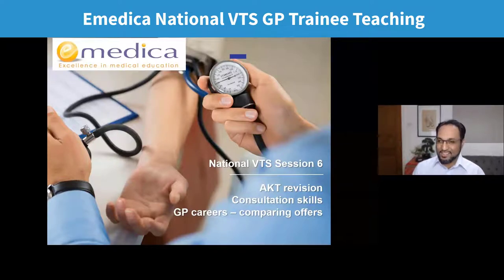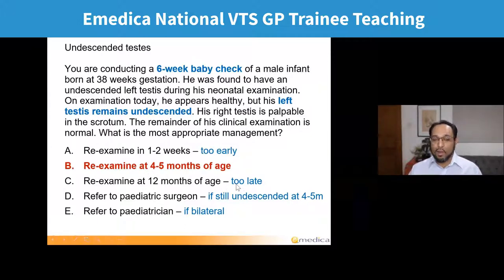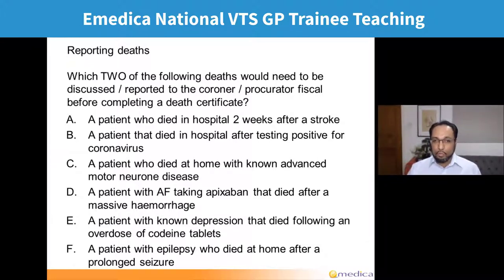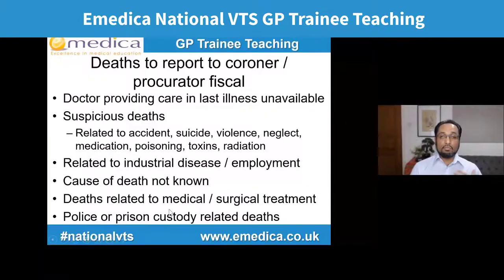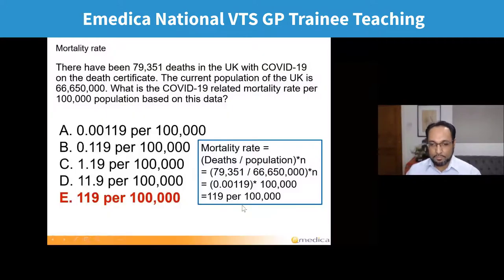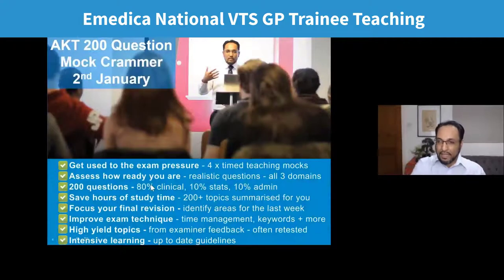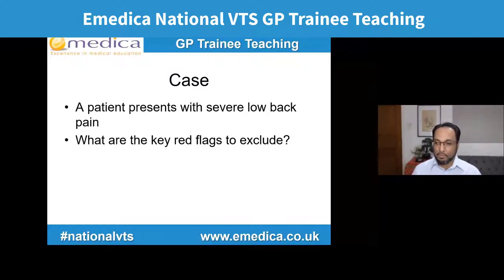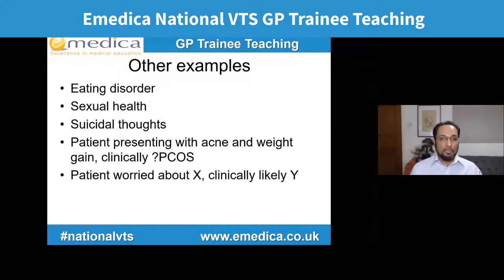GP Trainee Teaching - National VTS 6: AKT, Consultation Skills, GP Careers - Comparing GP Job Offers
Free monthly teaching session for GP trainees in ST1, ST2, and ST3 - open to doctors in any deanery.